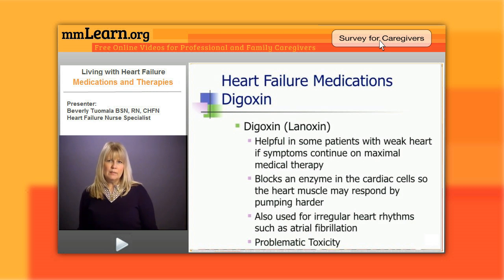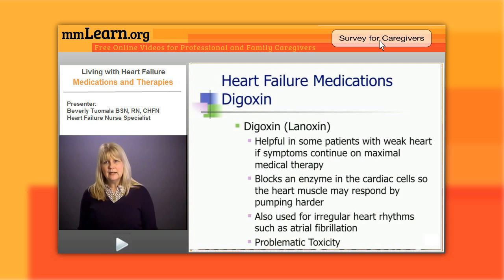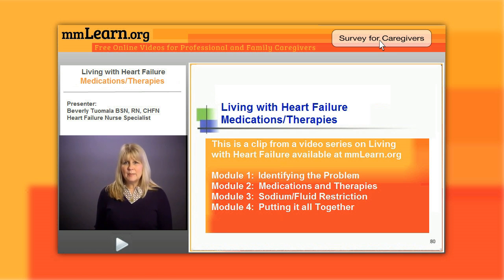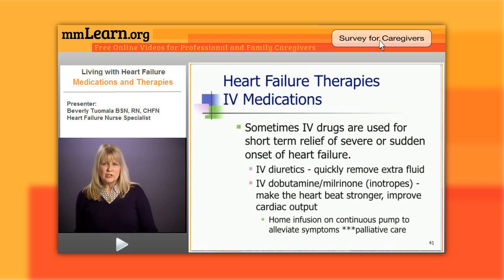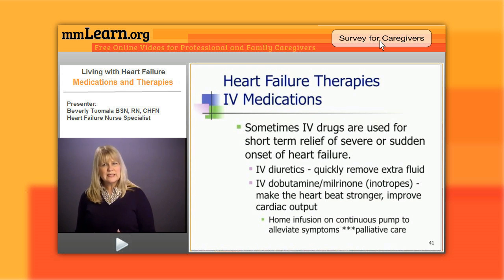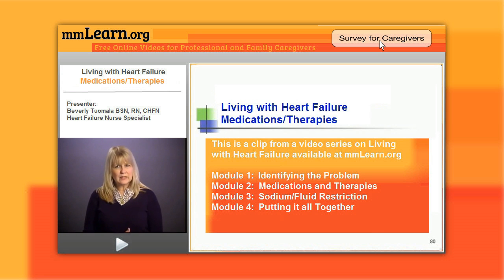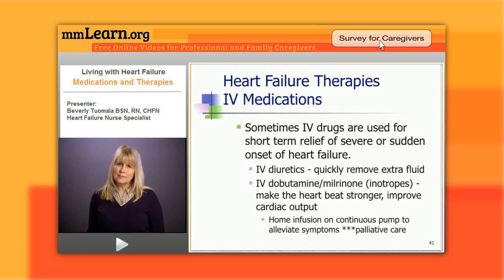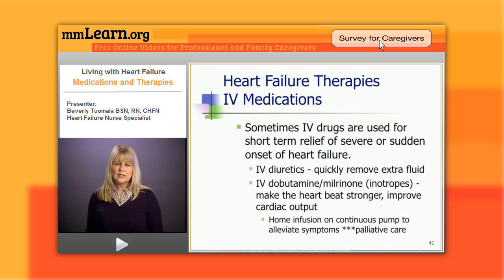Living with Heart Failure: Digoxin and IV Medications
Digoxin and IV drugs are s one of the many medications used in treating heart disease.